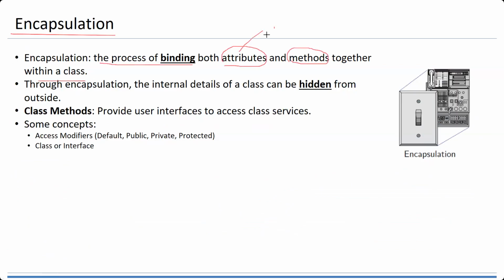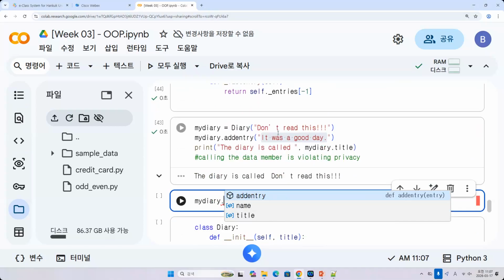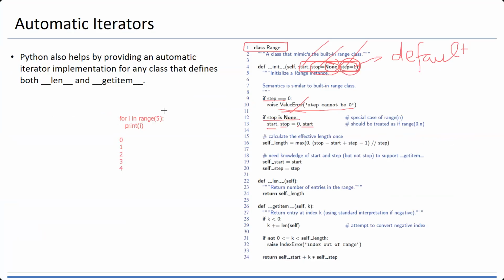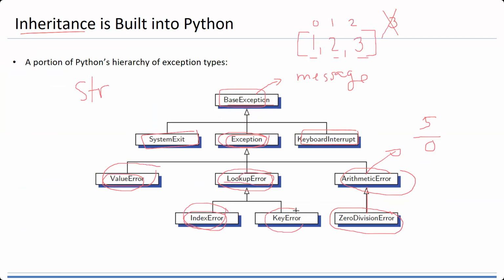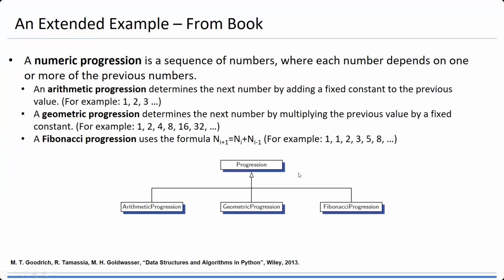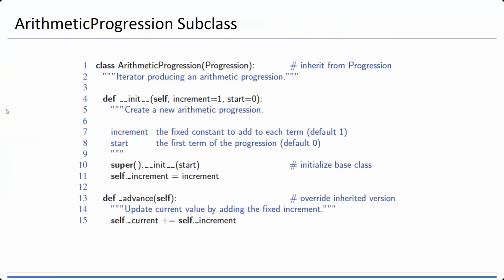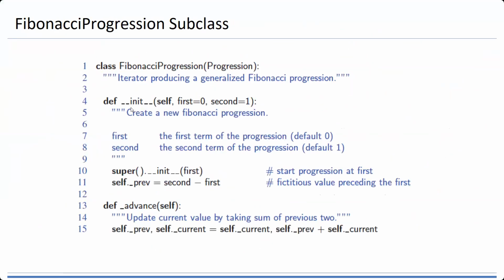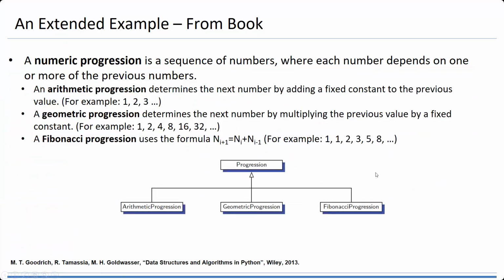20260317 - Data Structure & Algo - OOP (3)